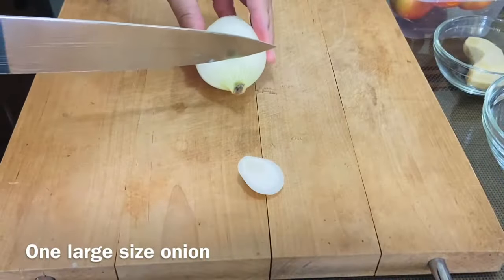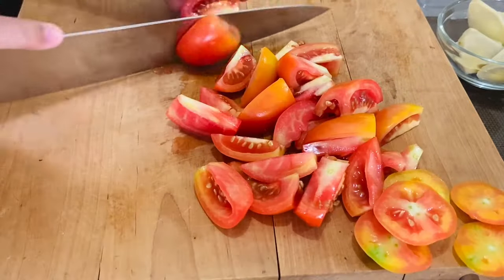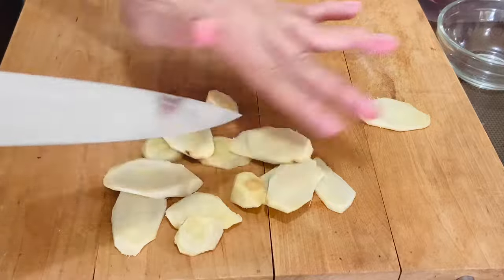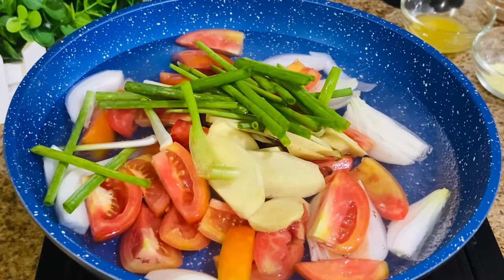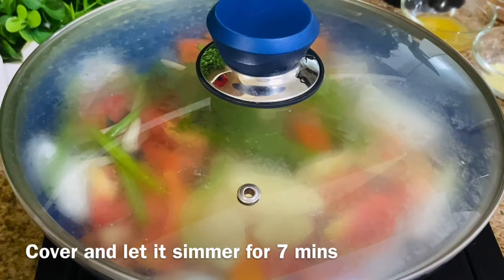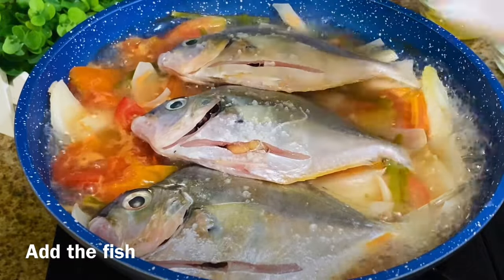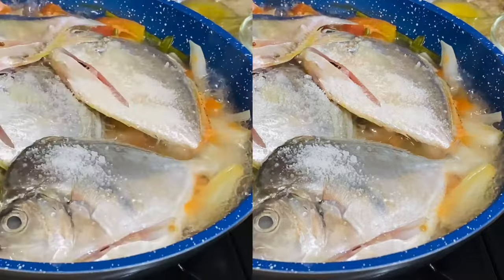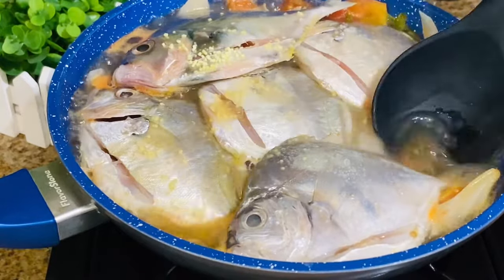Kinamatisang Isda | Kinamatisang Sapsap | Ghie’s Apron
Ingredients
Sapsap
Pepper
Salt
Green chilies
Fish sauce
Calamansi juice
Onion
Ginger
Tomatoes
Water
Spring onion
Oil